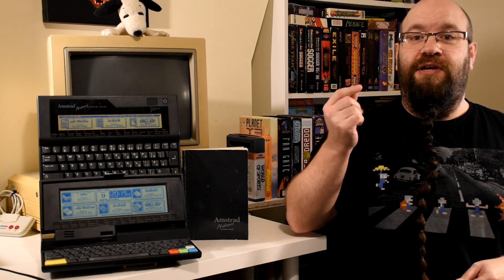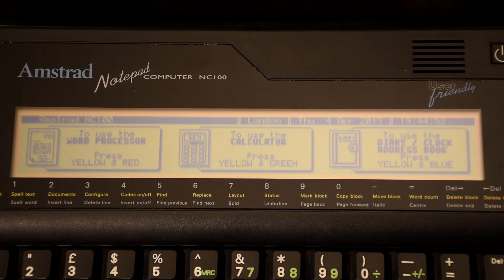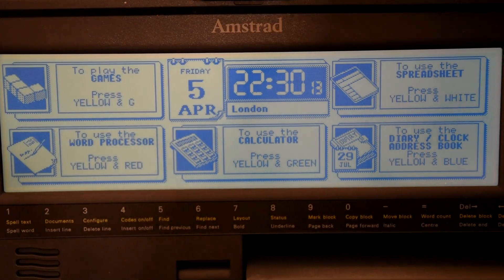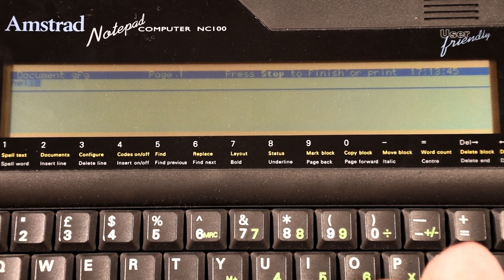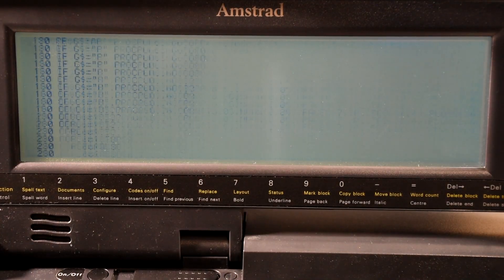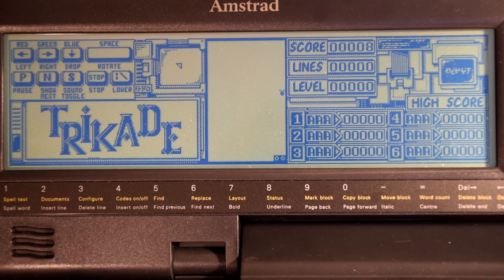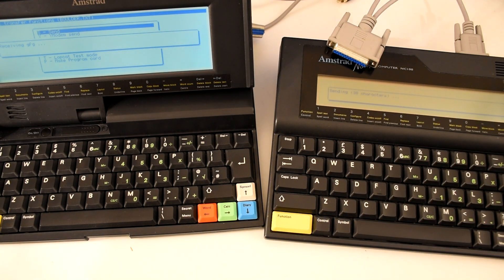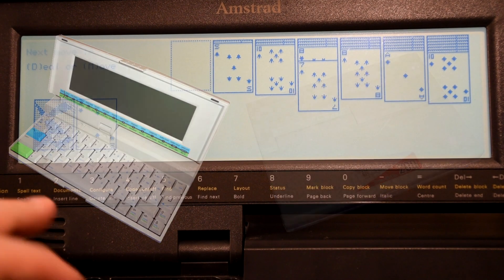Amstrad NC Notebook Computers (NC100 and NC200)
As we continue Amstrad month we are looking at some of the last custom hardware that Amstrad would design and release in the form of the "Notebook computer" line of machines.
These included the NC100 and the NC200.